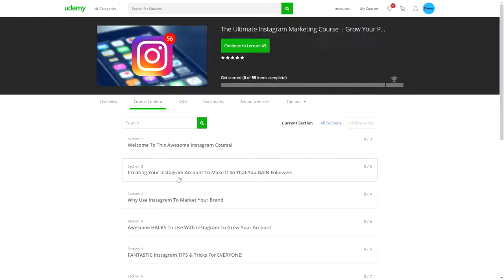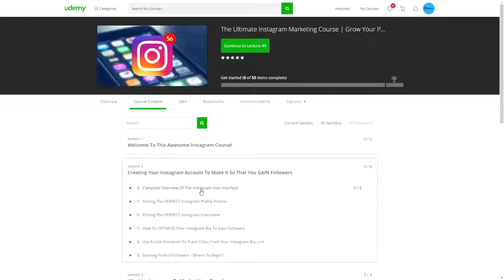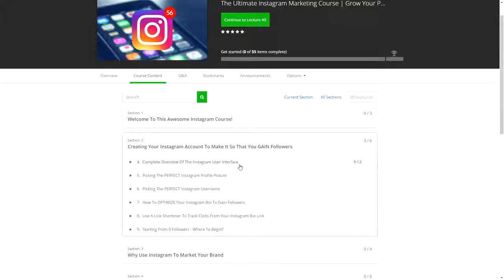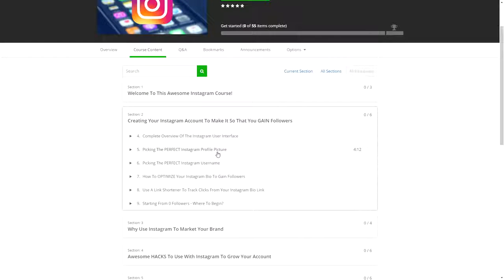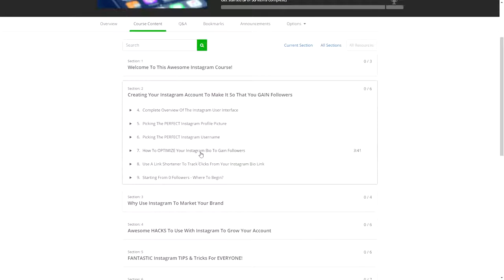The Ultimate Instagram Marketing Course | Grow Your Page! : Hello & Welcome!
The Ultimate Instagram Marketing Course | Grow Your Page!
Learn How To Market Your Instagram Account - From Beginner To Expert - Guide To Grow Your Page!?